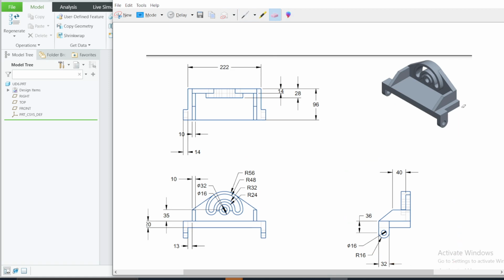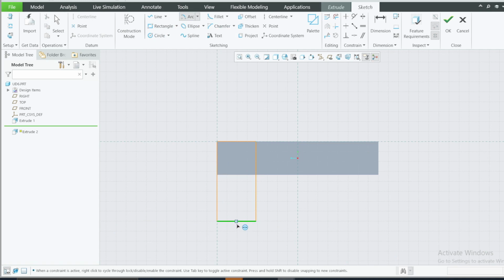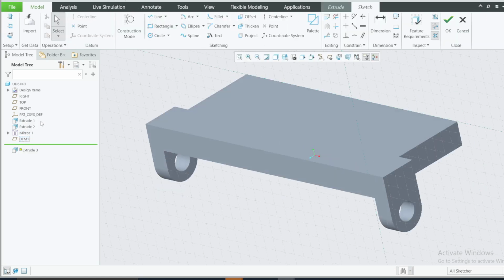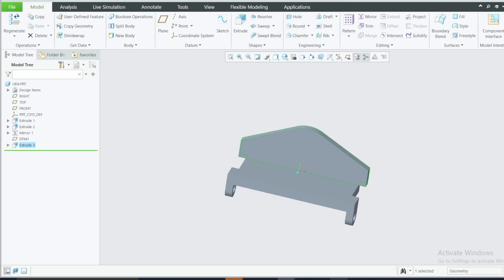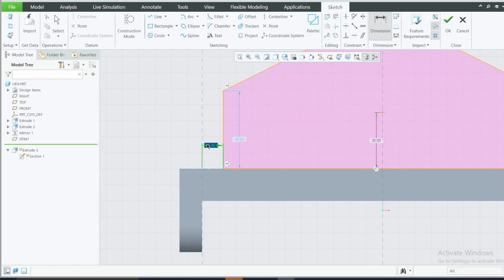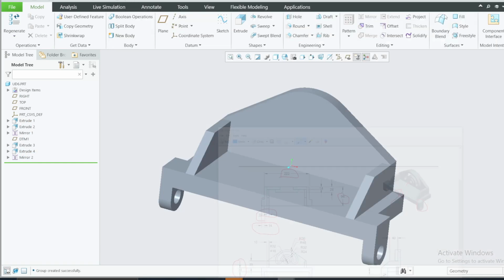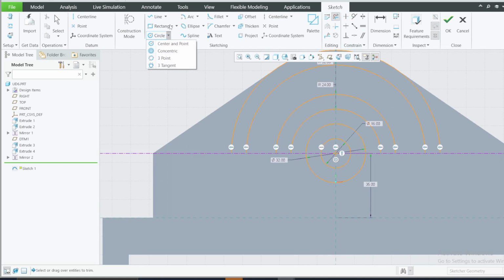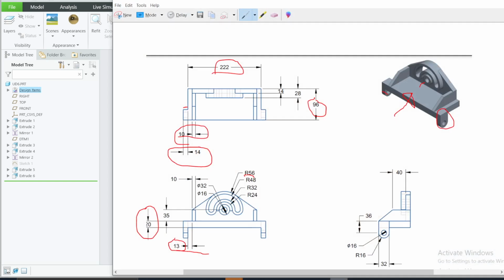Creo Tutorial Series : Part FOUR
Learn how to use the following commands
1. Extrude
2. Reference planes
3. Mirror
4. Appearance